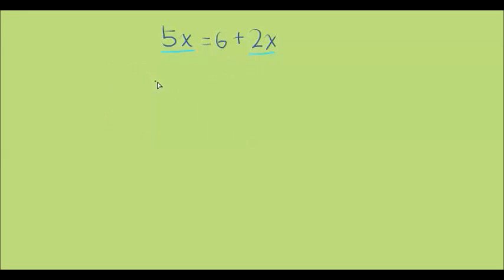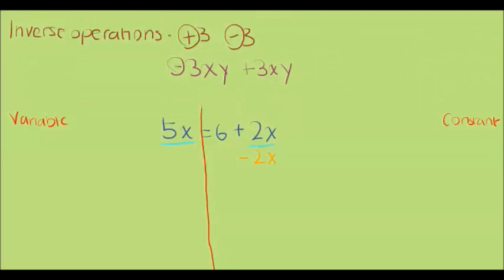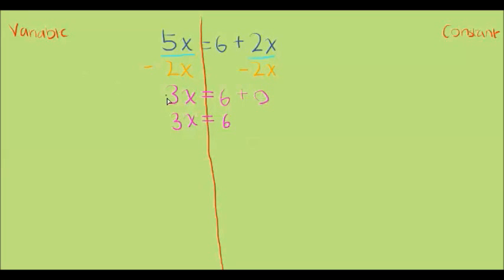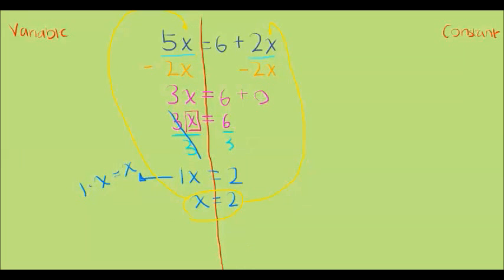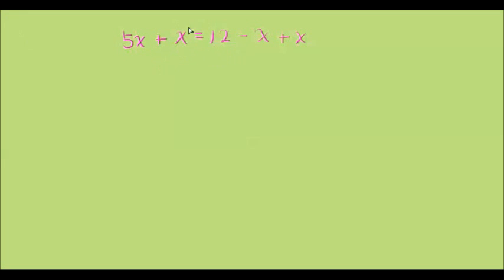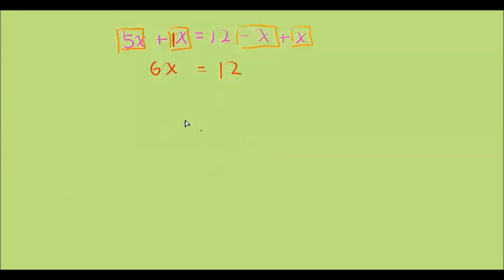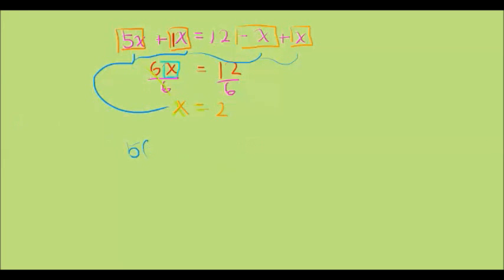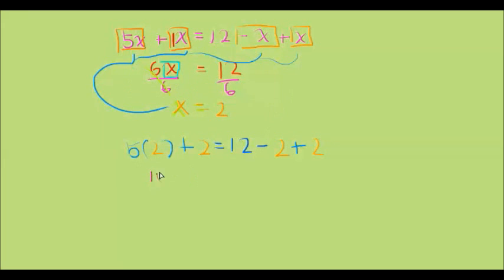3.3 Solving Equations with Variables on Both Sides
Math PBL by Jamie and Kayla.